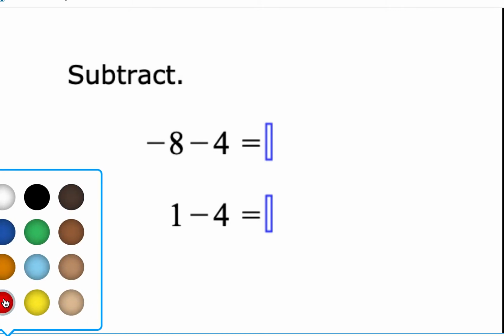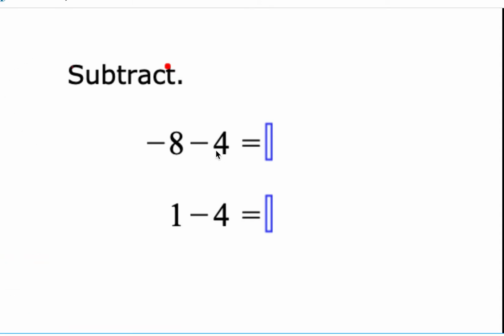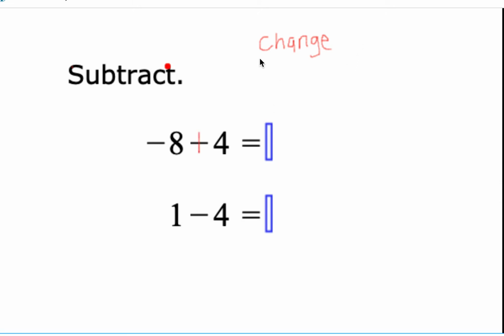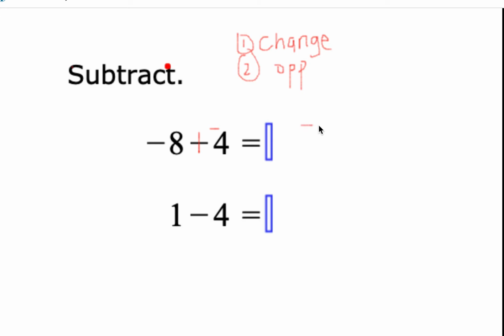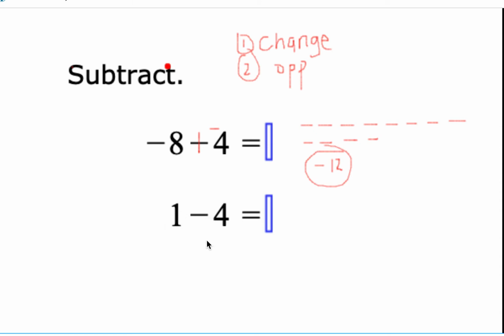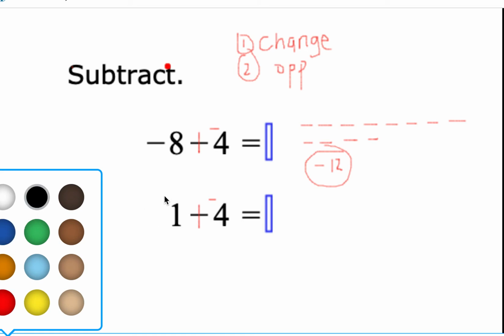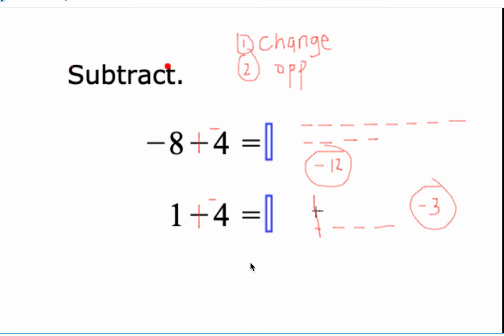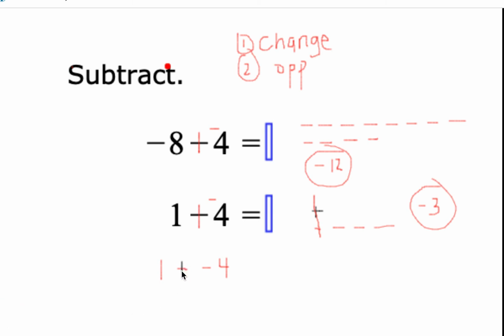Subtracting integers ex 2